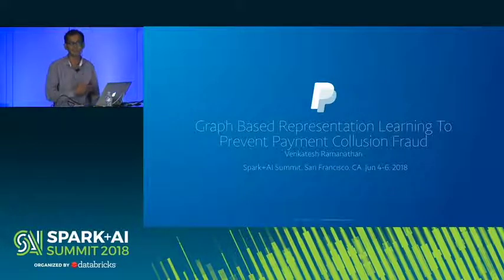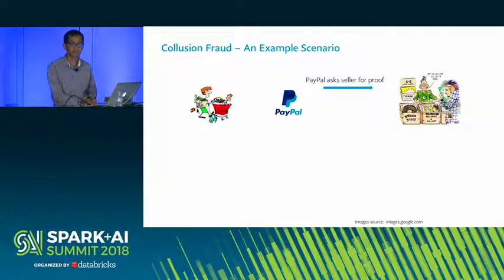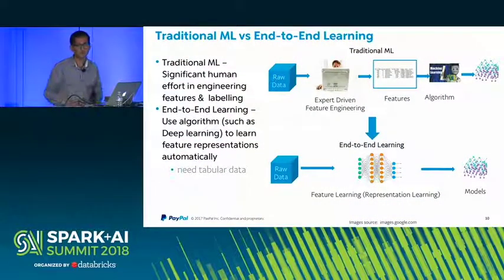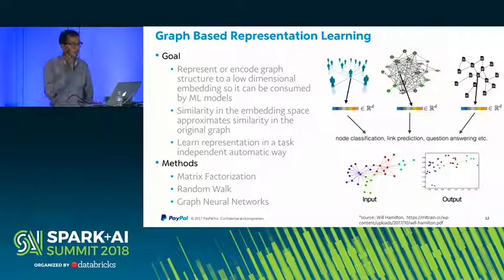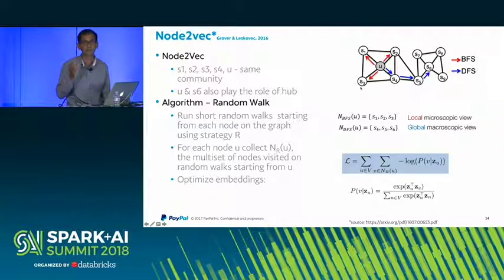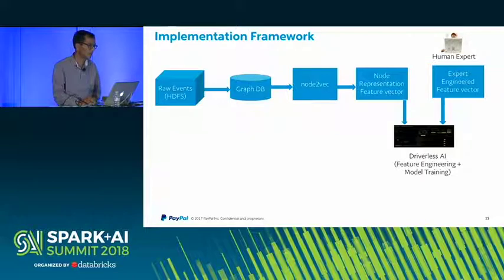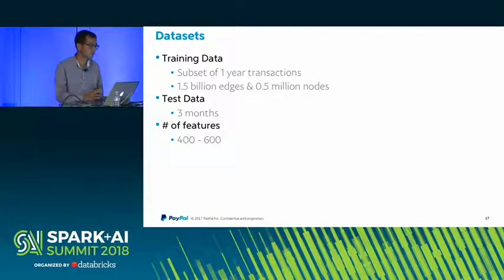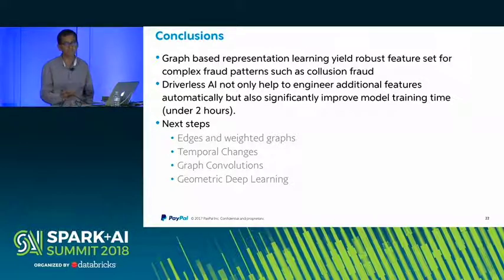Graph Representation Learning to Prevent Payment Collusion Fraud (Venkatesh Ramanathan)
Venkatesh Ramanathan, a Data Scientist at PayPal discusses how PayPal is at the forefront of applying large scale graph processing and machine learning algorithms to keep fraudsters at bay. In this talk, I’ll present how advanced graph processing and machine learning algorithms are applied at PayPal for fraud prevention.